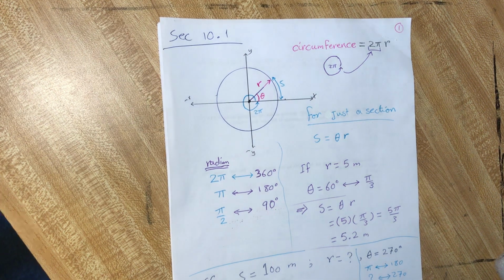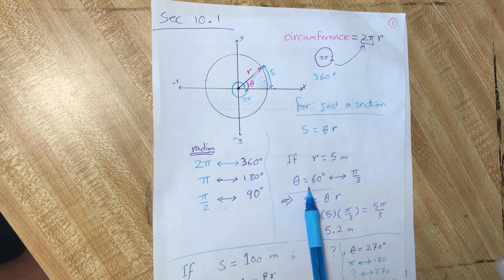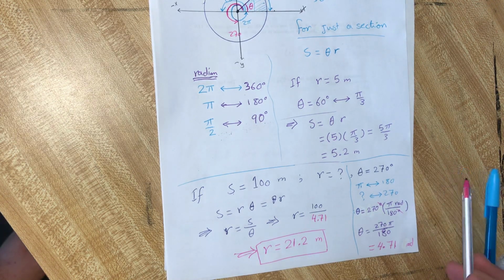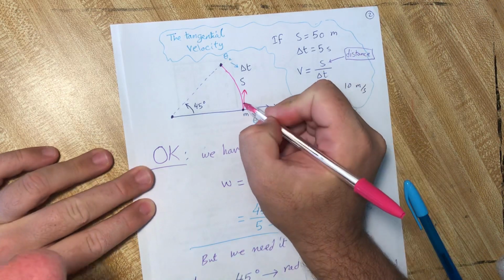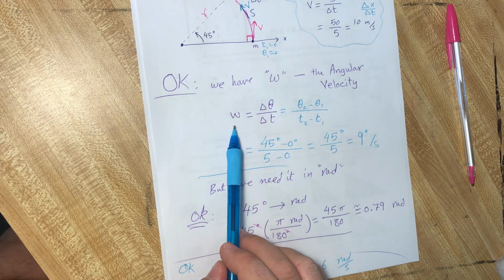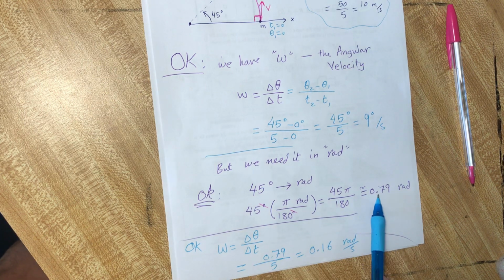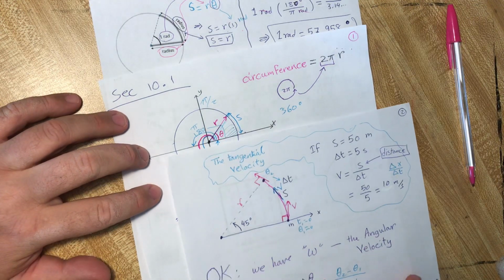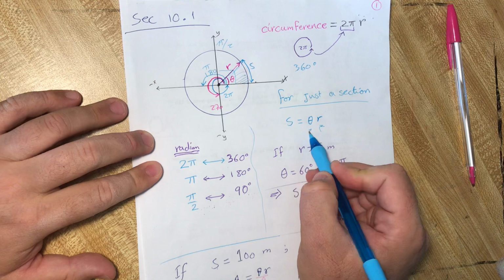10.1 Angular position, radians degrees